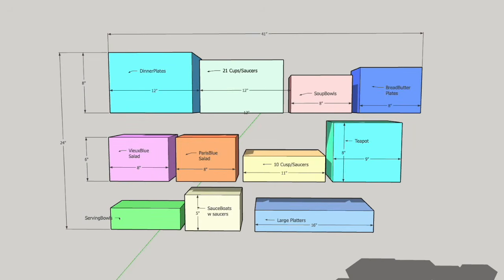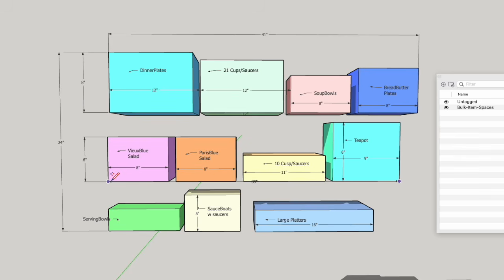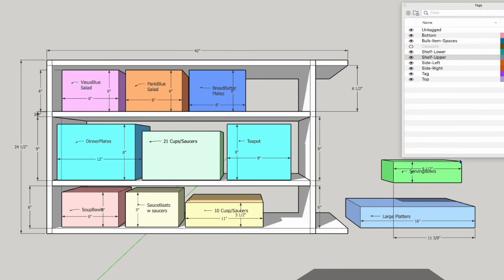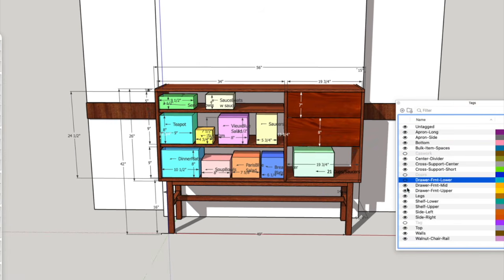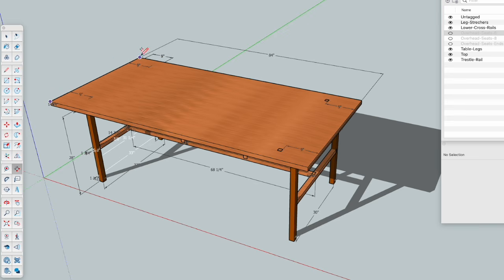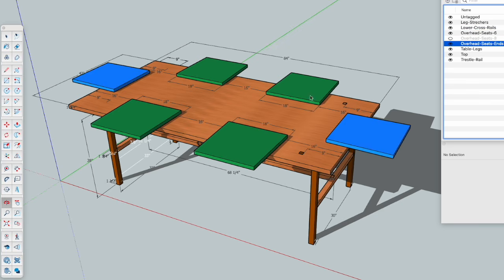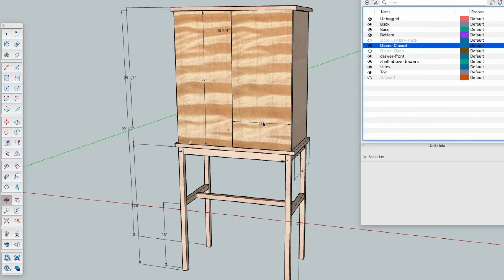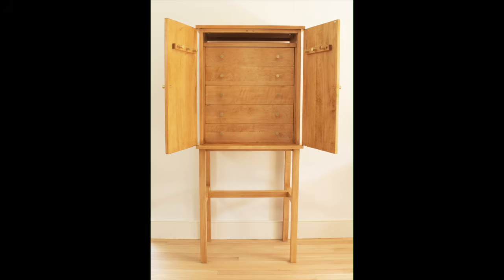CUSTOM MADE. CLIENT LOVED IT.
Great custom furniture isn't just about making something beautiful,  it has to work for the person who's going to live with it every day. In this video, I break down how I approach furniture design when working with clients, balancing aesthetics with real-world function, so the final piece looks amazing AND clients love them

You'll learn how to:
• Ask the right questions before you ever pick up a pencil or open your CAD software
• Translate a client's lifestyle, space, and needs into design decisions
• Avoid the trap of designing for yourself (or Instagram) instead of the person paying for the piece
• Balance form and function so beauty never comes at the cost of usability
• Handle design compromises when a client's vision doesn't quite match reality
Whether you're a professional furniture maker taking custom commissions, a woodworker looking to start doing client work, or just someone who loves the design process behind handmade furniture, this video will help you think through designing pieces that are both stunning and functional.